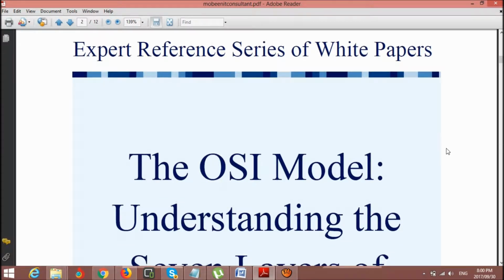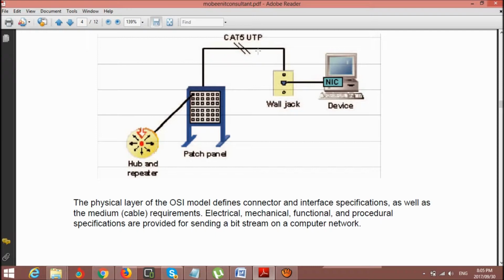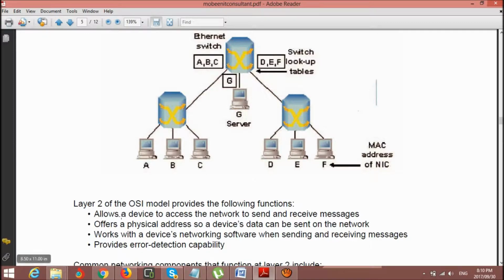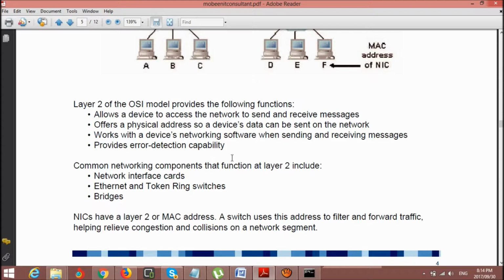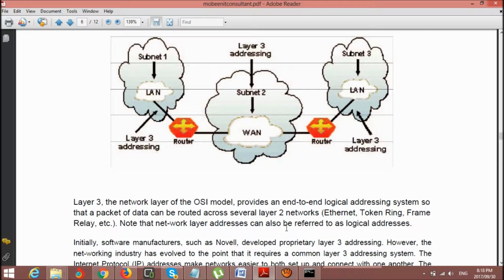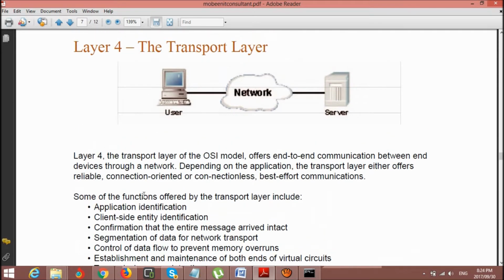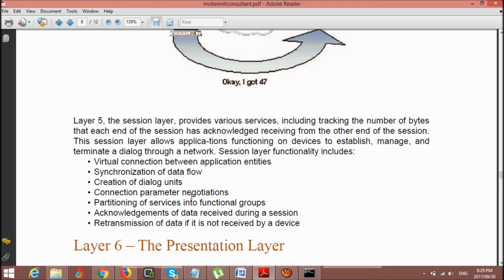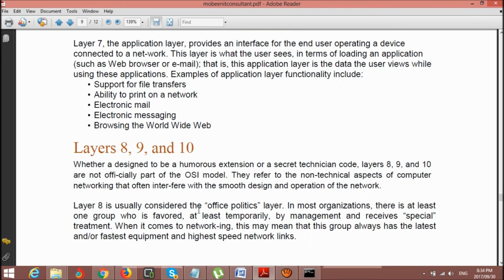OSI 7 Layer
what is Layer system in computer ?
how Layer work on network ?
what is network system ?